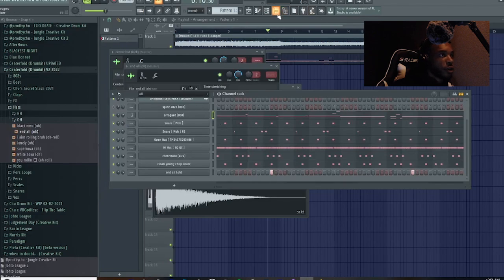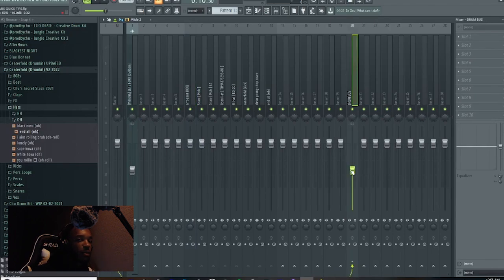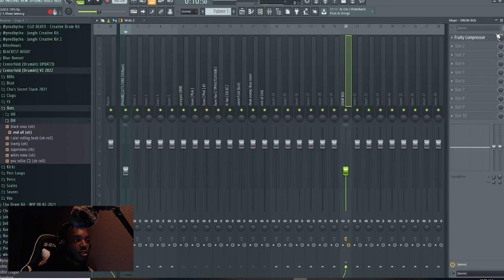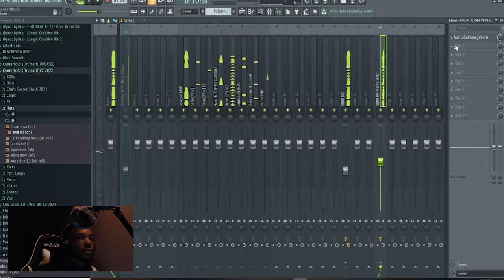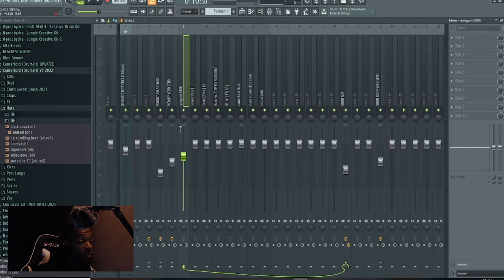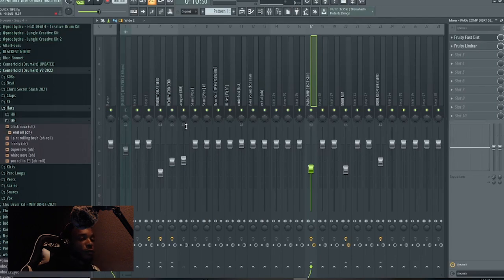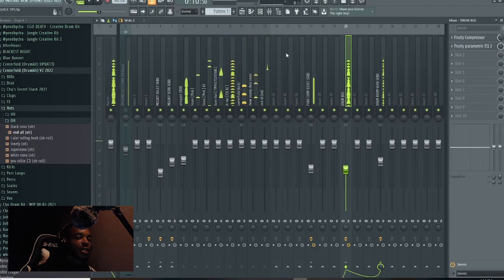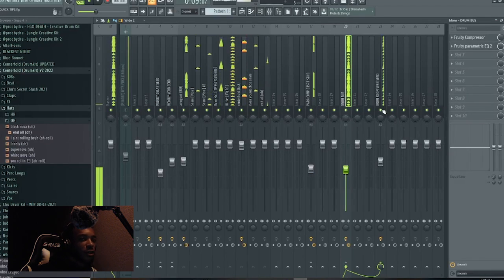A system for cleaner trap drum mixes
⚡ Join my Treehouse where we talk about stuff like this on the daily ⏩

Chapters ~

People always ask me how they can get started selling beats! I hope this can clear things up to give you some insight on how you can get your start
1. ⚡️ HOW TO SELL 1 BEAT A DAY IN 5 STEPS WITH BEATSTARS➡️

FREE RESOURCES 👇
📦 The 4TEEN Drum Kit ➡️
🥁 The Best Drum Programming Video Series On The Internet ➡️
🎸 The Best 808 Programming Video Series On The Internet ➡️